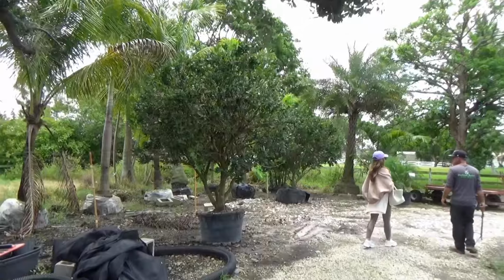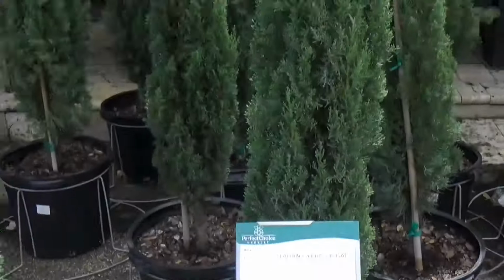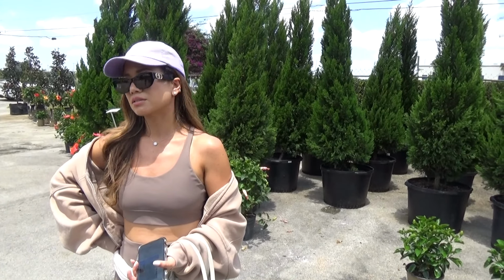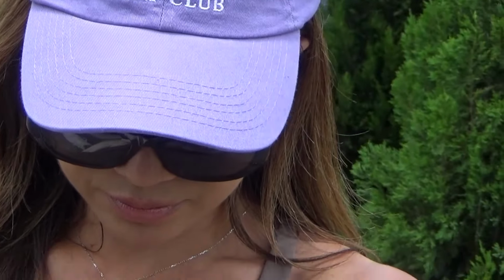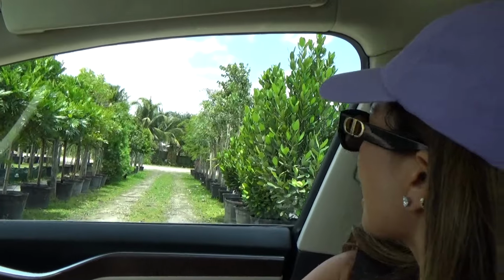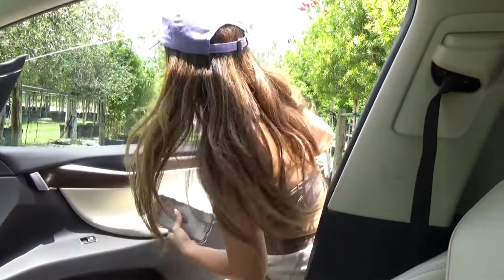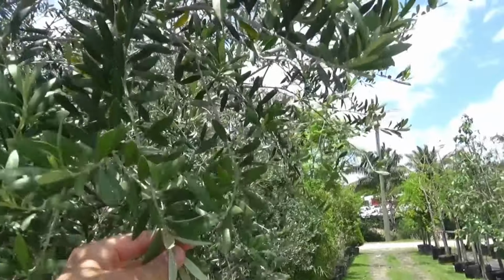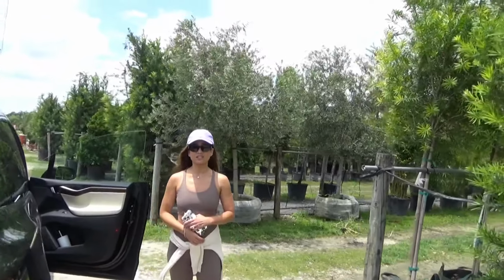LANDSCAPE MAKEOVER PART 1! Are there Olive Trees in Florida? Home Renovation Vlog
We gave up on our Olive Tree dreams after searching in Florida with no luck for over a year, but then everything changed!!

WATCH THIS NEXT:
WE'RE BUILDING OUR DREAM HOME!

About my channel: I'm Jessi and I started my channel because I'm obsessed with all things family, home, life, fashion and beauty... and I want to share it with you! Lots of exciting updates coming soon!

What else do you want to see on my channel?

XO, Jessi